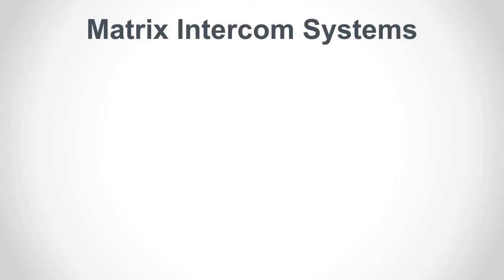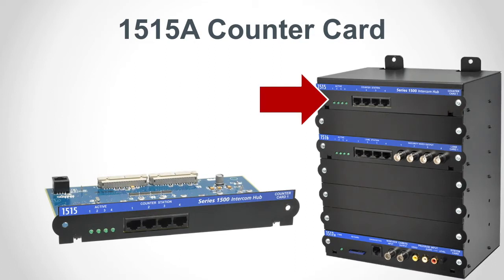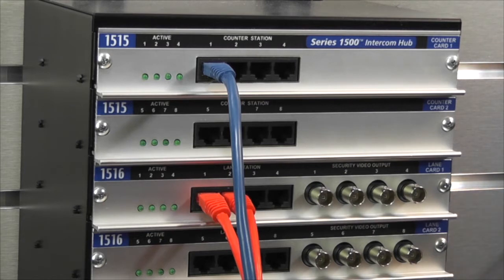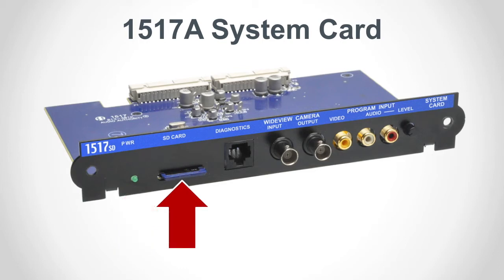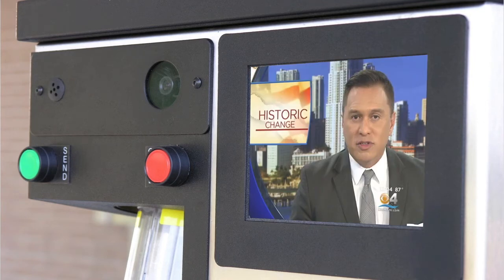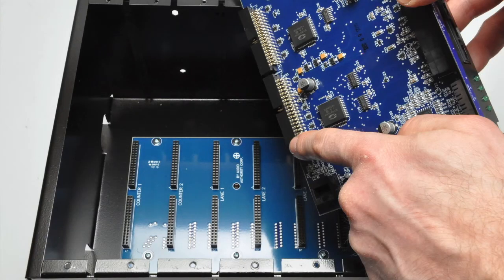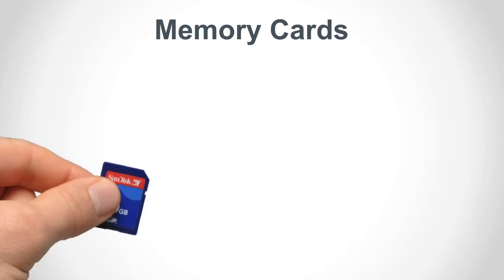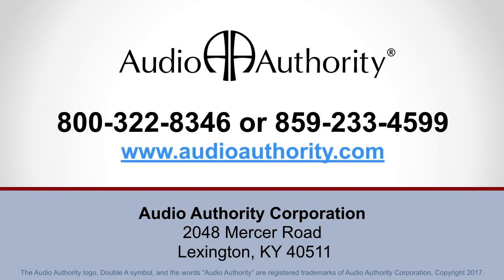Series 1500 Training Lesson 4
Lesson 4 of the Series 1500 Training Course - Learn about Hubs and Hub Cards